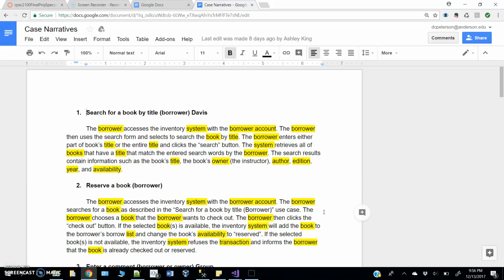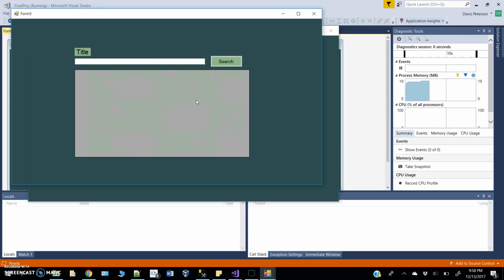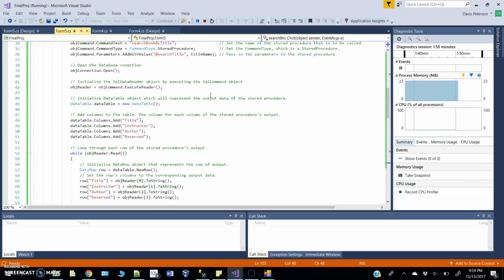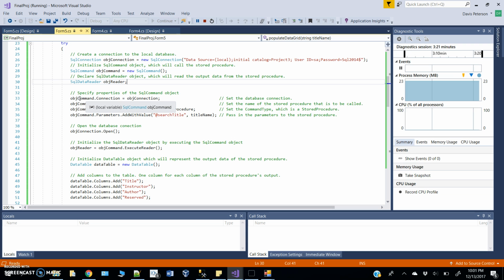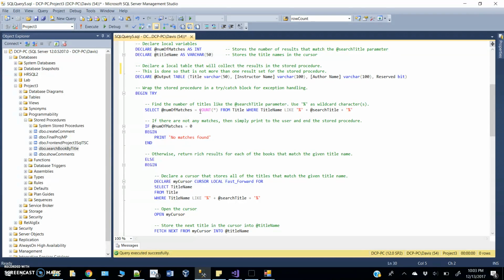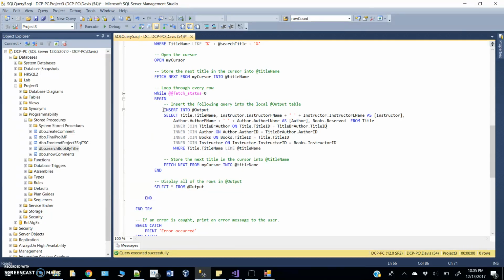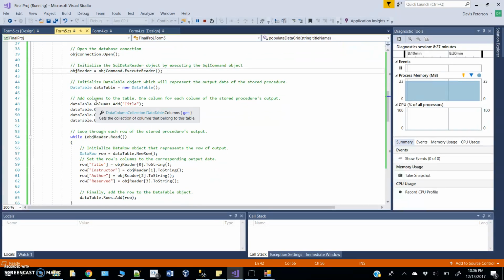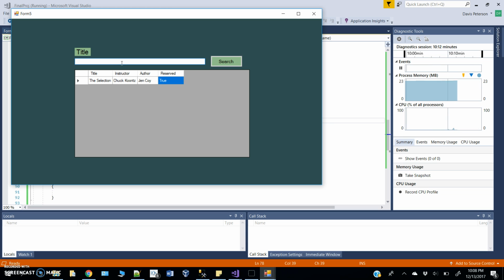Search Book by Title